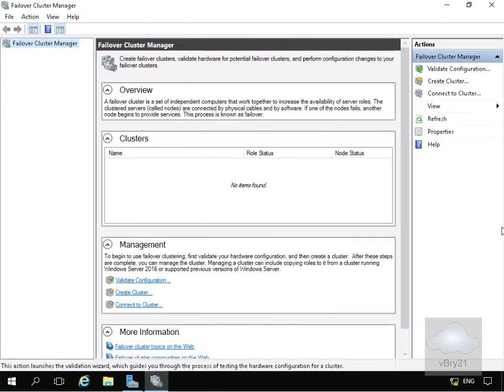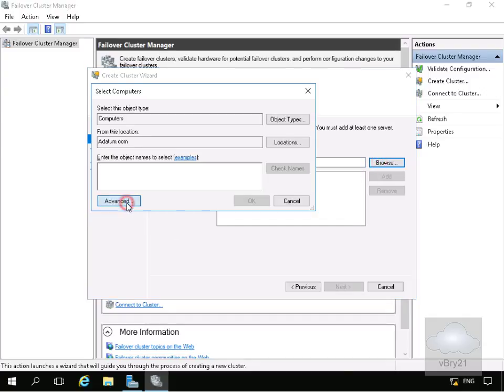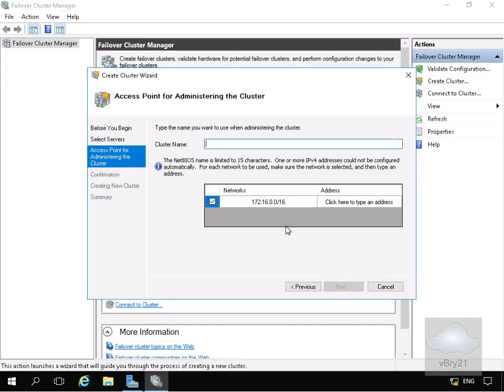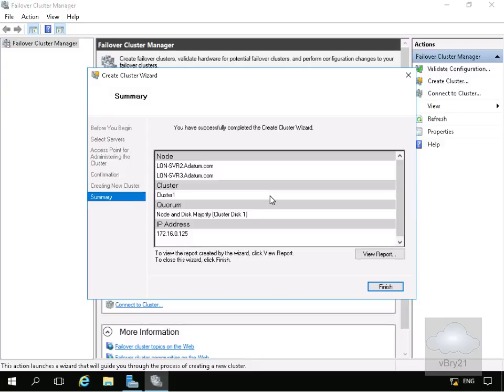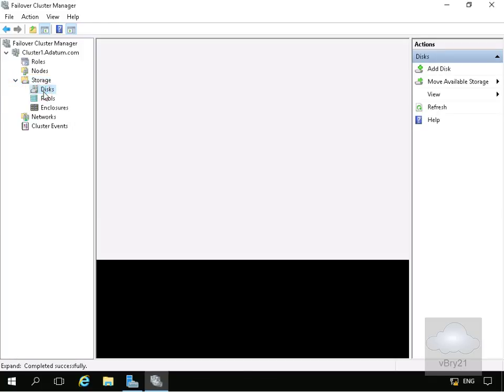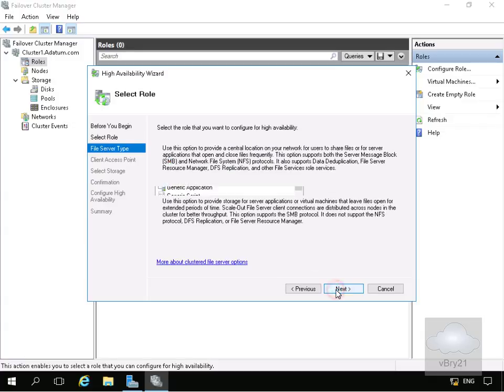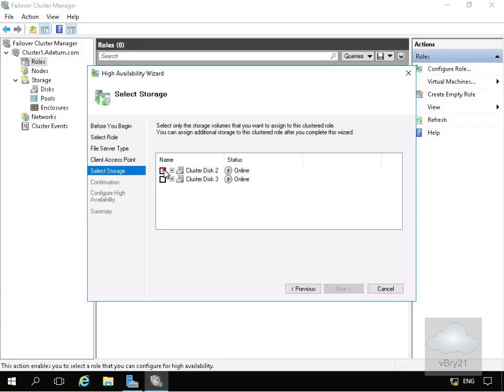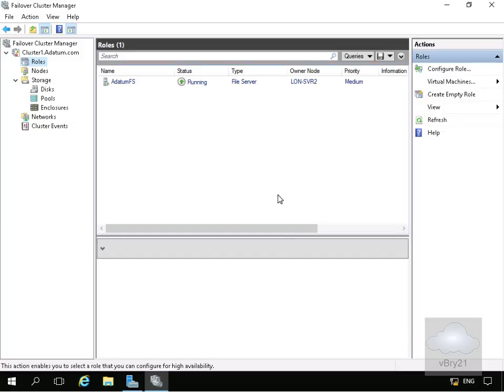20740 Demo25 Creating A General File-Server Failover Cluster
This demo looks at creating a cluster and then adding a cluster role